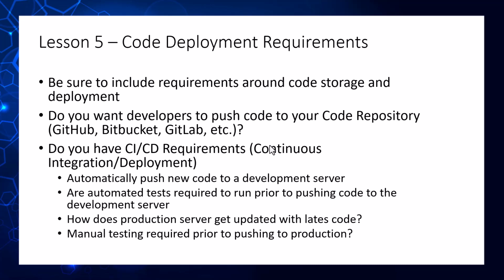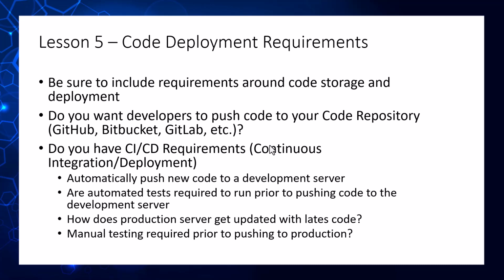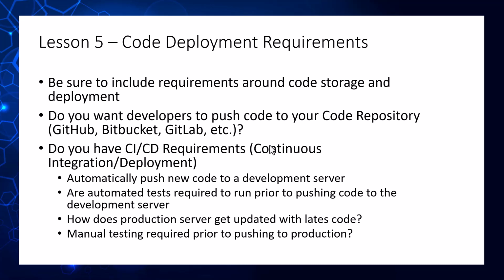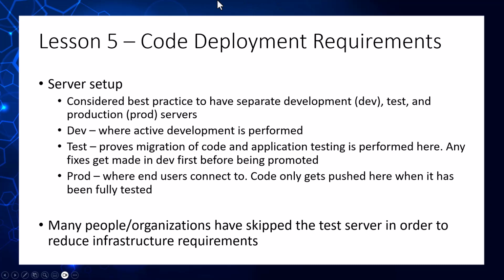SAAS Mastery - Code Deployment Requirements- M4L5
- Code Deployment
- Code Storage
- CI/CD
- Server Setup